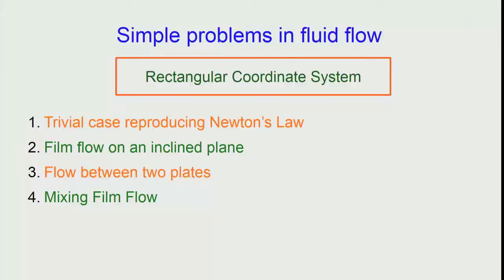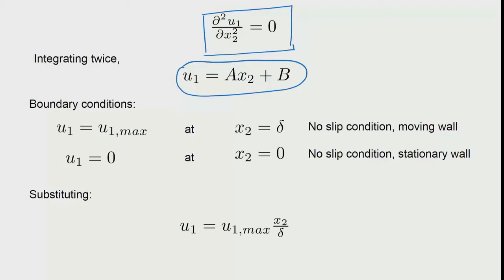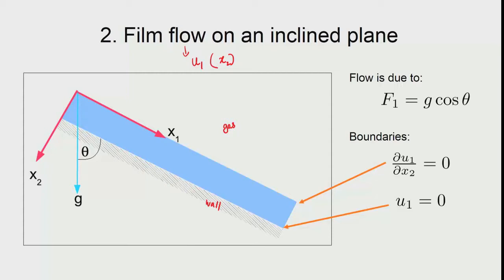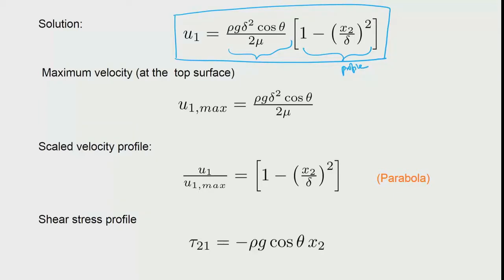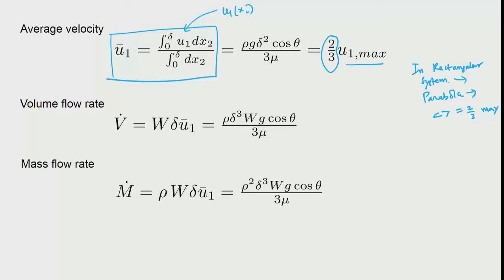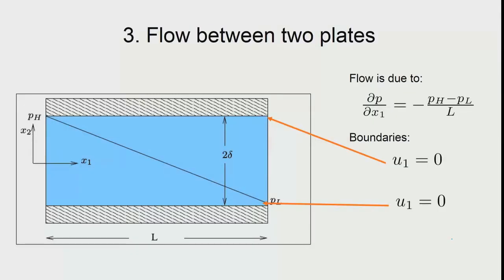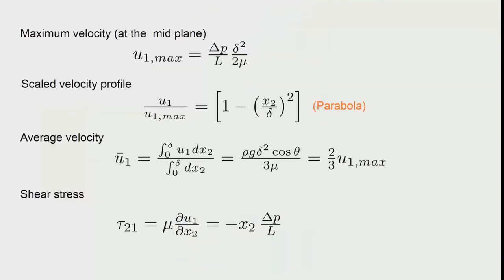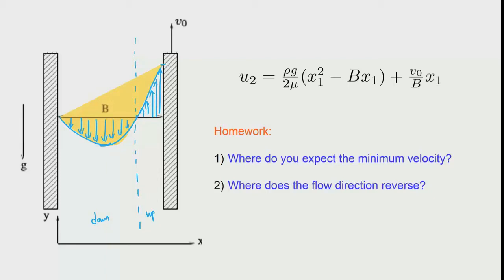Lecture 12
Simple cases in fluid flow – Rectangular coordinate system